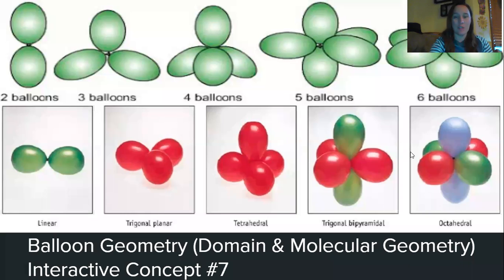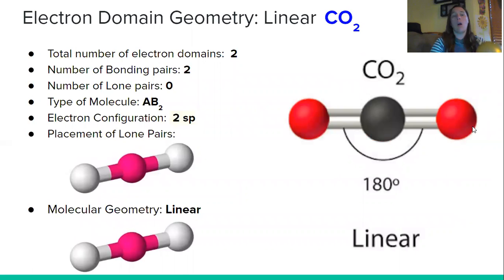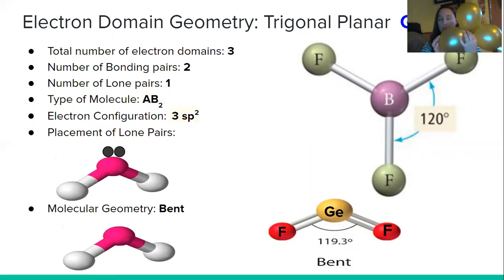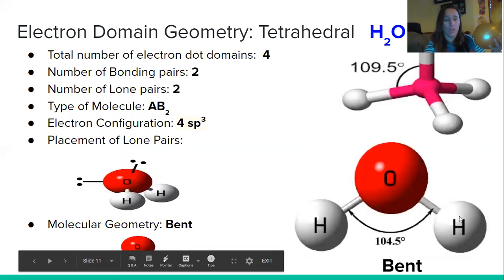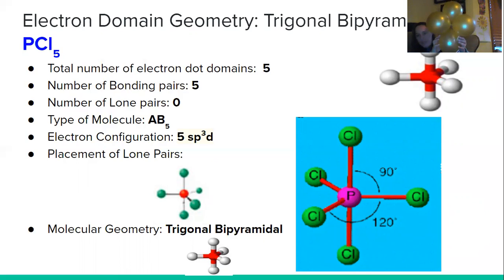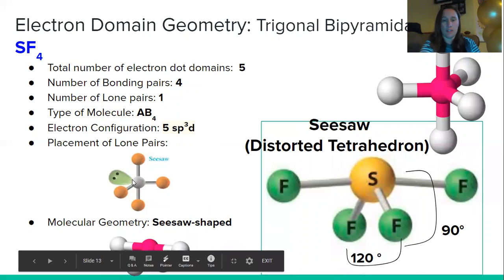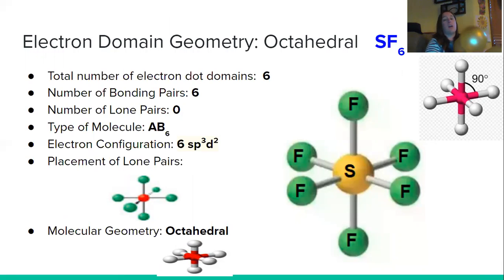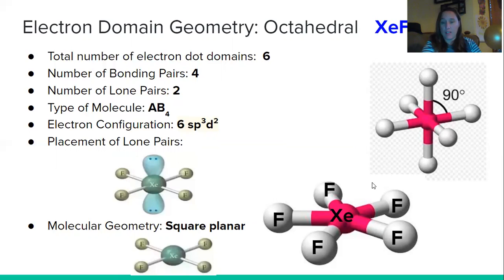Balloon Geometry (Domain & Molecular Geometry)